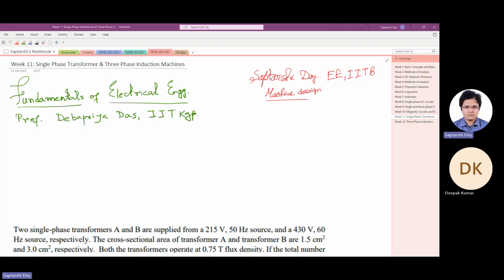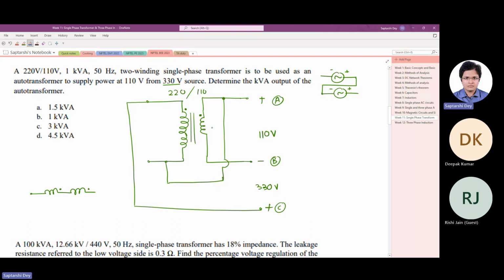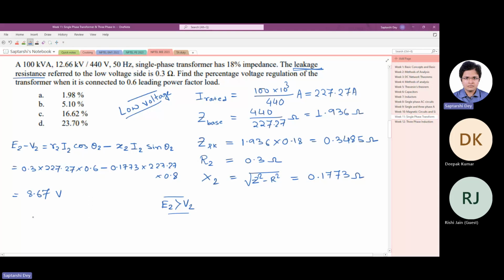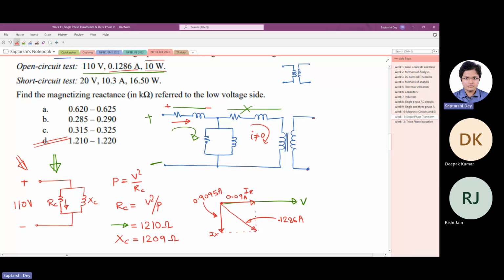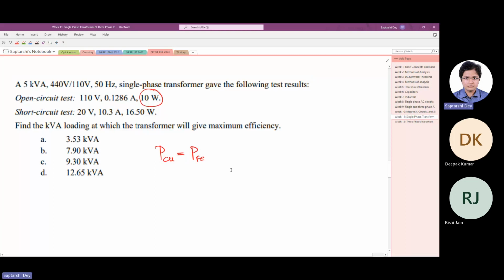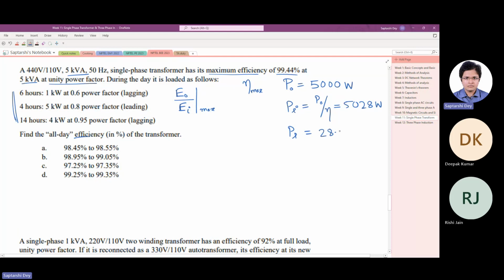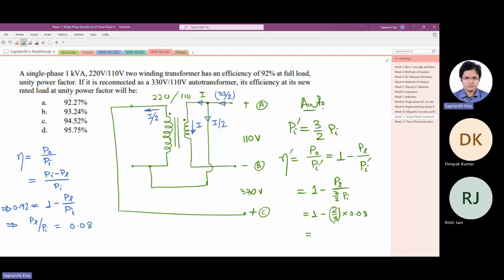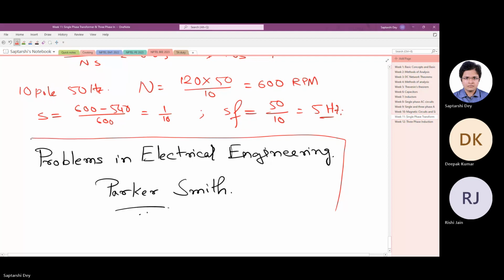Week 11: Single Phase Transformer & Three Phase Induction Machines